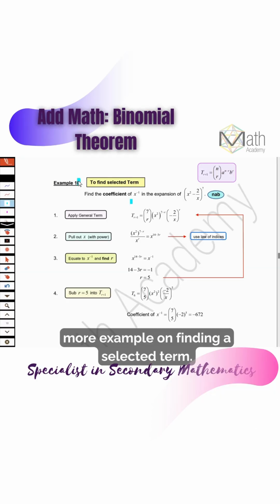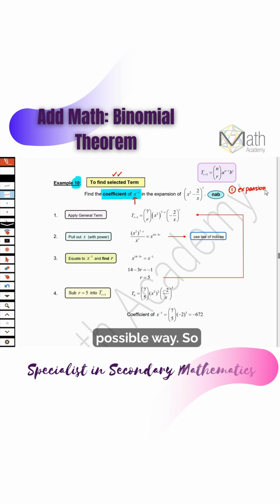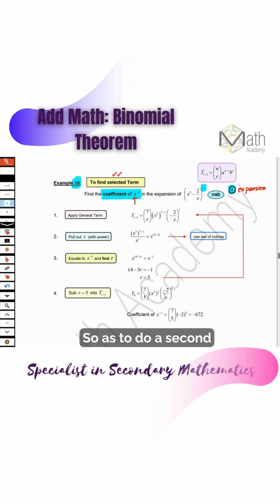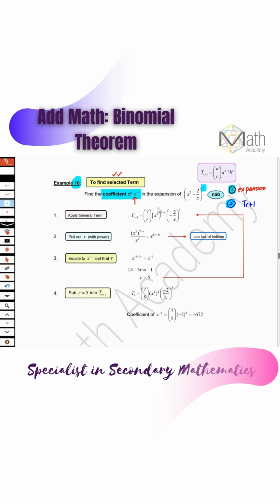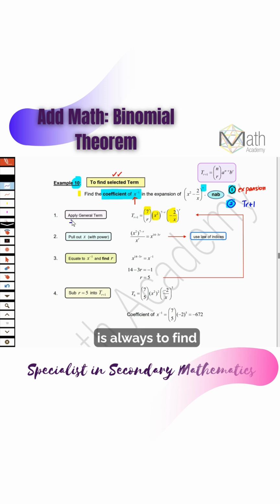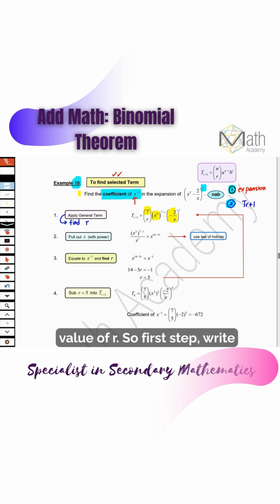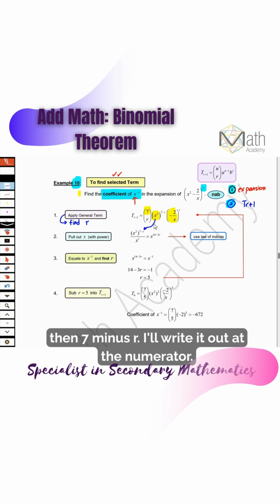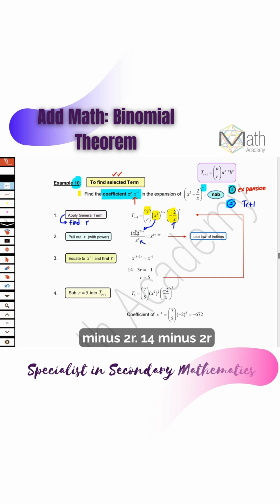Find coefficients of binomial expansion | Sec 3 and 4 Math Tuition | A Math Tuition | Math Academy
Co-founder of Math Academy tuition centre, Ms Jolyn Ang is a former MOE school teacher with 20 years of teaching experience. She has graduated from NUS with a degree in Mathematics, and also holds a Postgraduate Diploma in Education, specialising in teaching Math at Secondary School level.